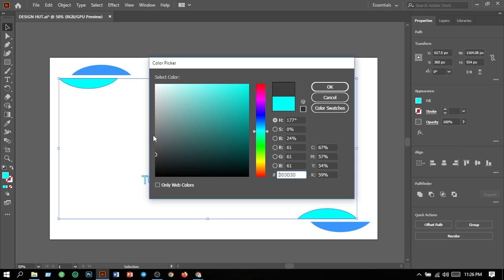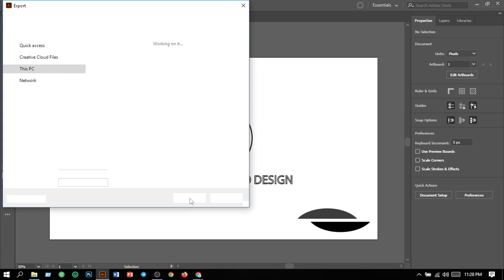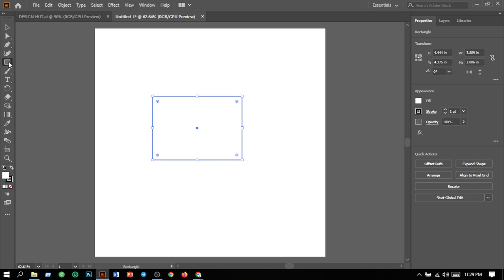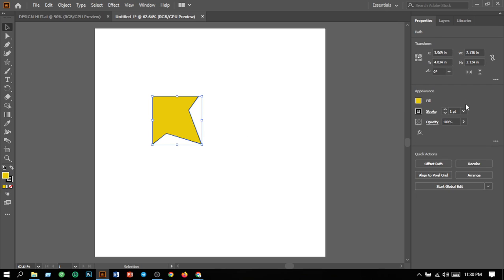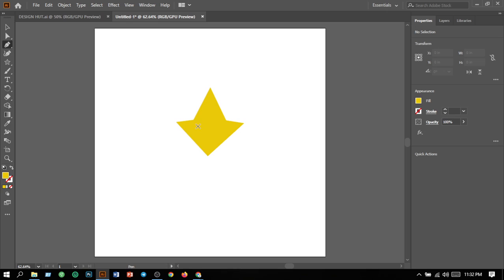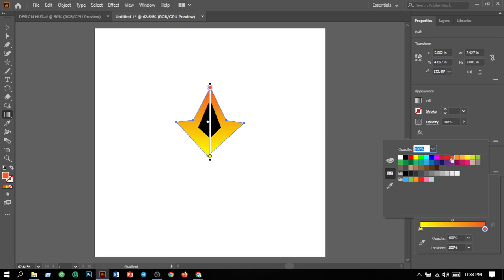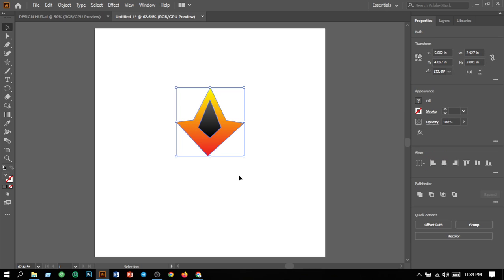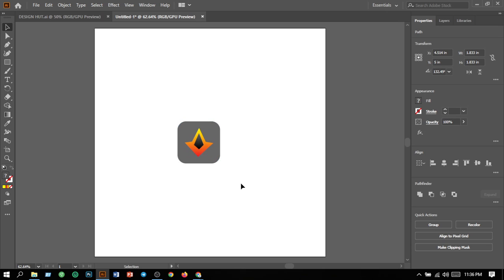Logo Design || Iconic Logo Design || Part -03 || Design Hut.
Here I tried to show you how to make a simple iconic logo.